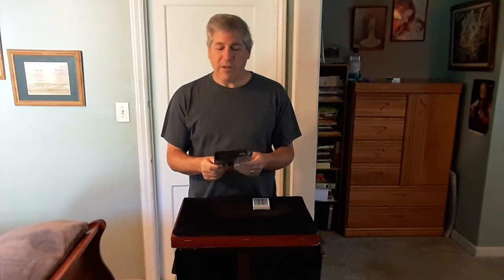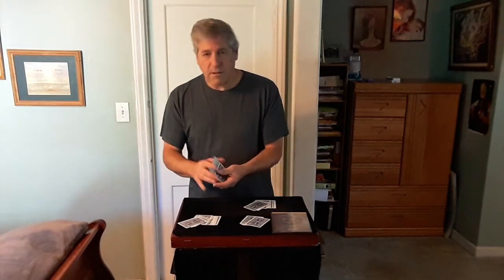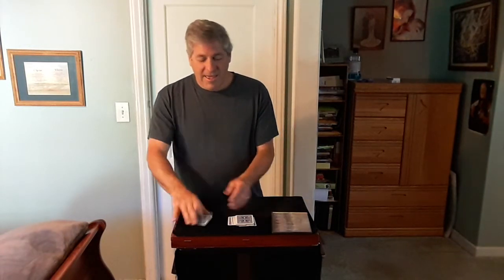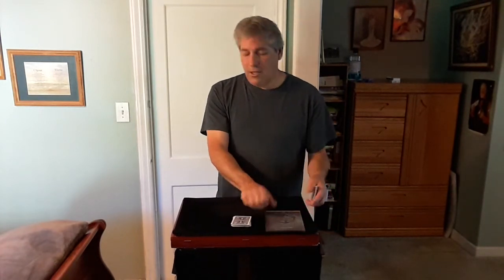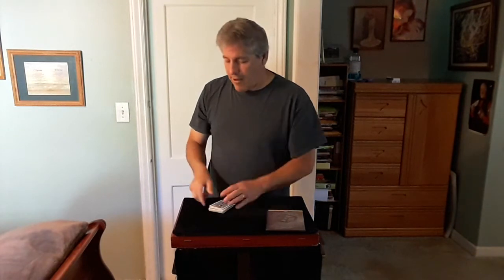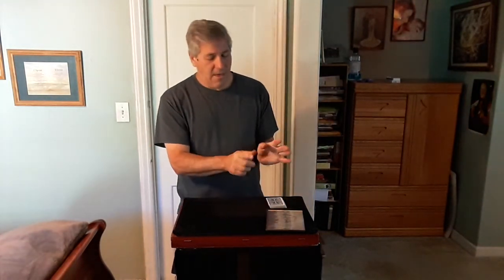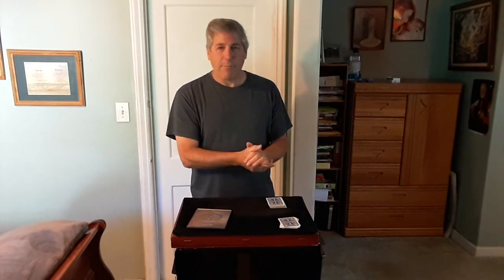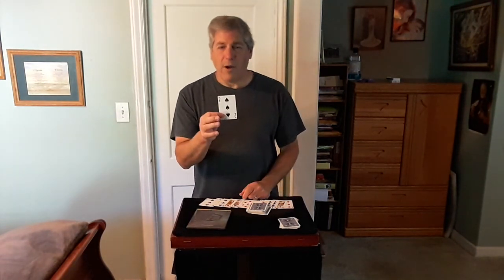ACANteloupe- Hudson Taylor